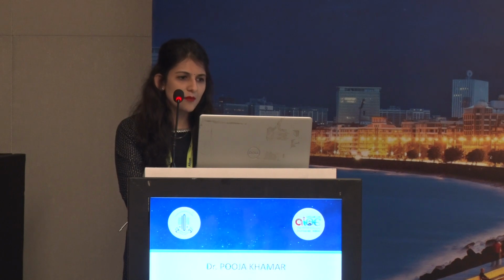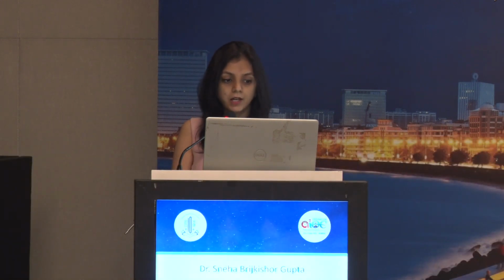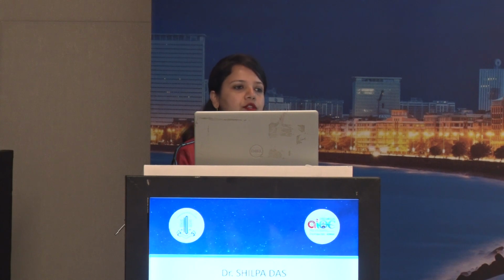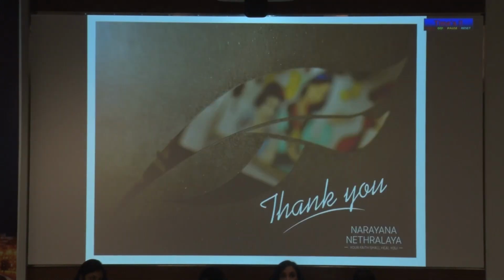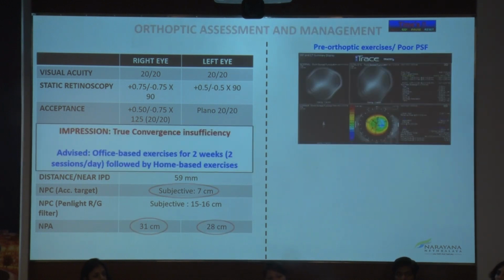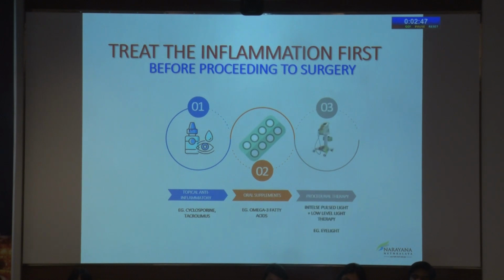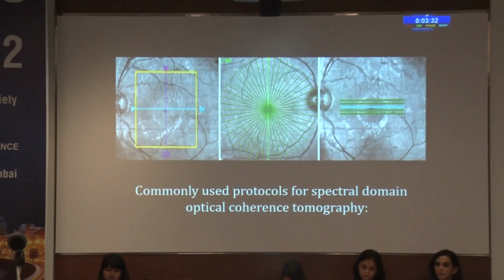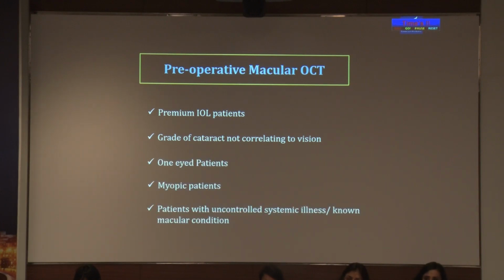AIOC2022 - IC277 - MY MISTAKES... MY LESSONS